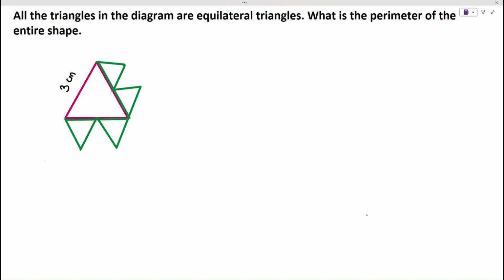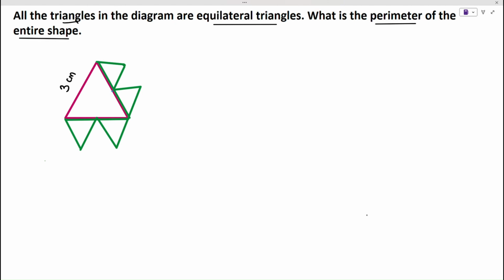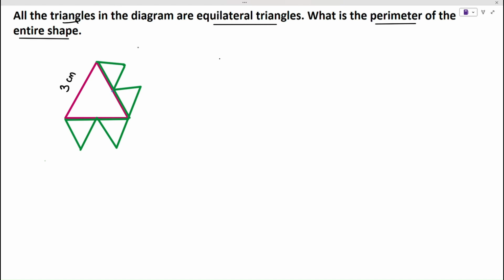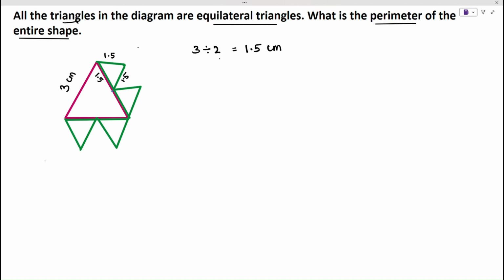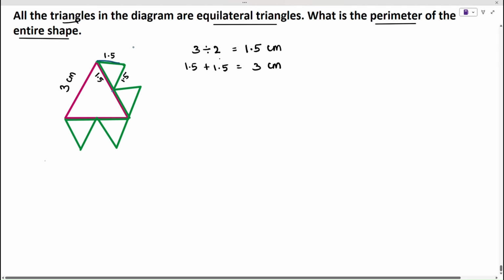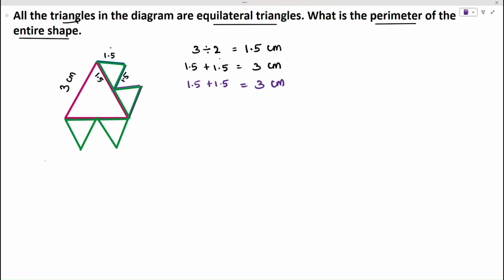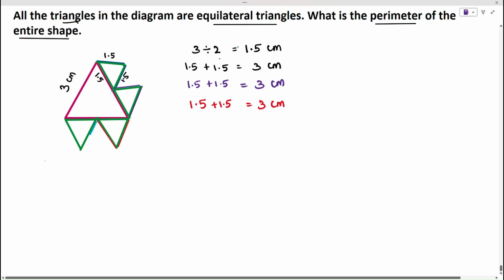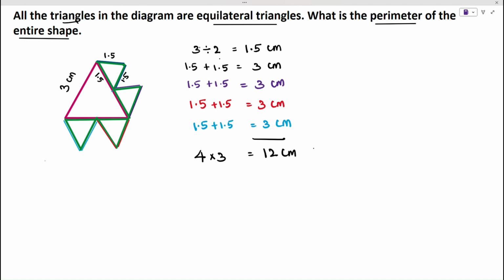11 plus word problem Equilateral Triangles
Eleven Plus(11+) Word Problem
equilateral triangles problem